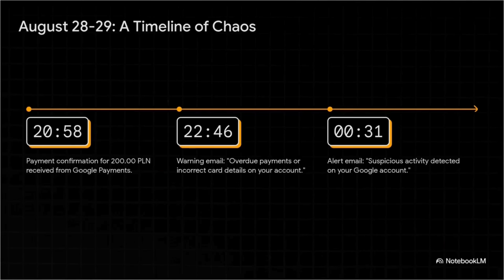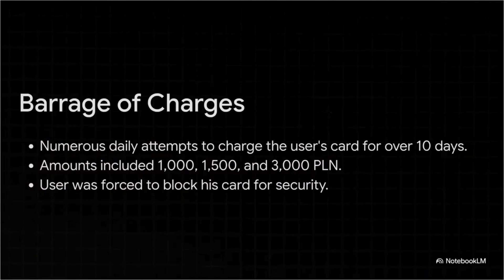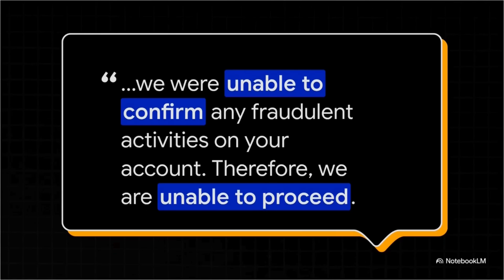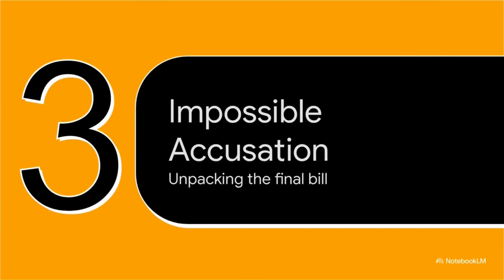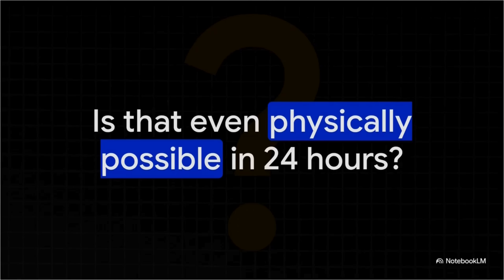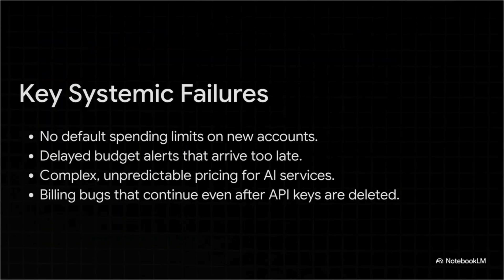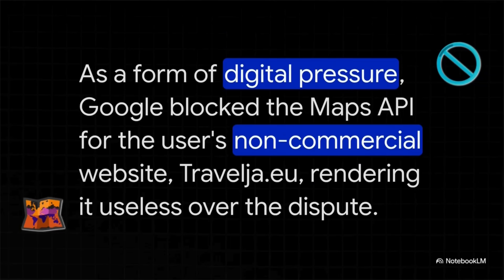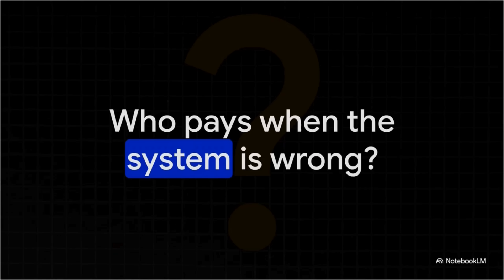Vertex AI Google Cloud API – Don’t Get Surprised by Huge Bills!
How is it possible that a few hours of playing with AI costs 3400 PLN? Is 1580 generated clips a system error or user ignorance? In this video, I analyze an incident that led to an account suspension and a gigantic debt. Who is to blame—the platform or the user? Find out what really happened in Google Cloud.

Full report: "An Analysis of Google Cloud's System Billing Practices and Price Transparency..." and a detailed discussion can be found on the page "Cloud Trap: A Warning Against Hidden Costs in Google Cloud – Vertex AI."